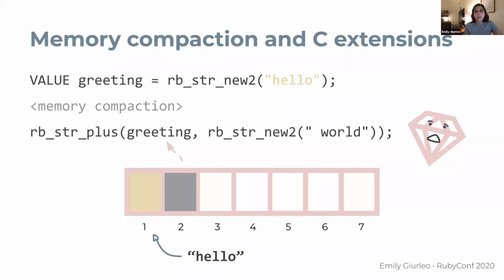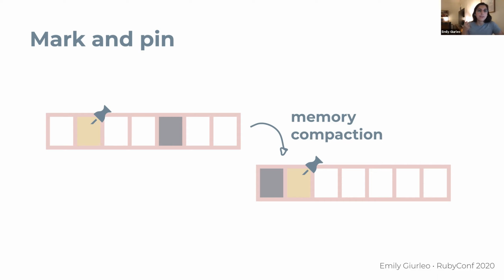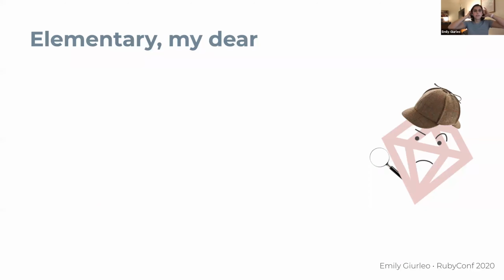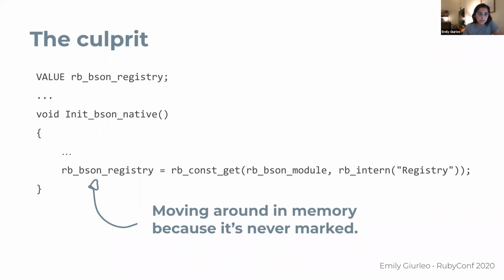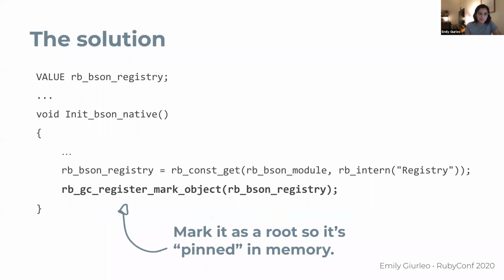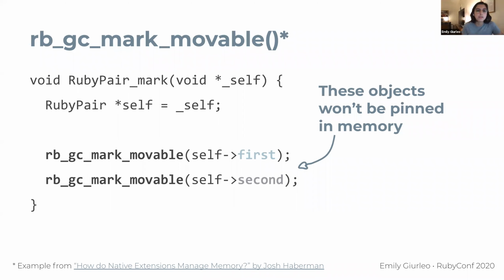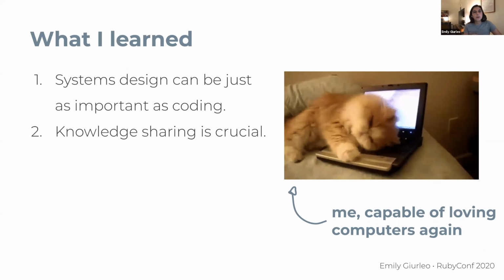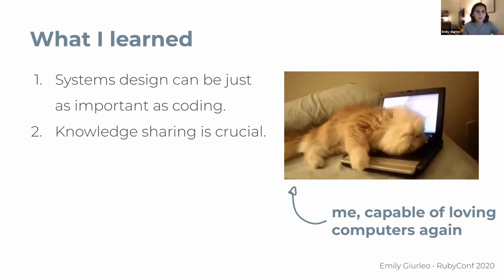Emily Giurleo on The Bug that Forced Me to Understand Memory Compaction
Did you know that Ruby 2.7 introduces a new method for manual memory compaction?

Neither did I.

Then a user reported a bug on a gem I maintain, and well...

In this talk, I’ll tell you a story about how one bug forced me to learn all about memory management in Ruby. By the end of this talk, you should understand how memory is allocated on the heap, how Ruby implements garbage collection, and what memory compaction is all about!"

Details

This talk is intended for Rubyists of all experience levels who would like to gain a deeper understanding of memory management in Ruby MRI and learn about the new GC.compact method introduced in Ruby 2.7. I will start by telling a story of a bug that was reported in the MongoDB Ruby Driver gem and how that lead me to learn about the new manual memory compaction feature in Ruby MRI. I'll retrace my steps, from learning about the memory heap and mark and sweep garbage collection to finally understanding how memory compaction works, and thus figuring out what was causing the bug in my gem! I'll also talk about how memory compaction impacts Ruby developers who write and maintain C extensions.

By the end of this talk, attendees should be able to understand the following concepts at a high level:

* The structure and use of the memory heap
* Ruby MRI garbage collection
* Memory bloat and how that impacts Ruby MRI
* Memory compaction, its implementation in Ruby 2.7, and how it impacts C extensions